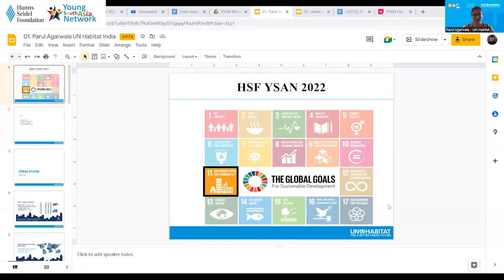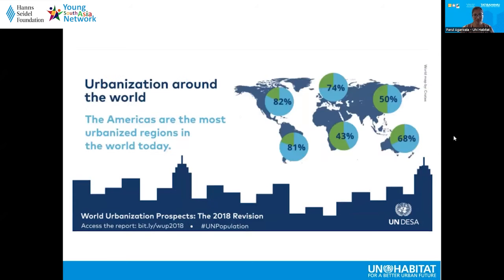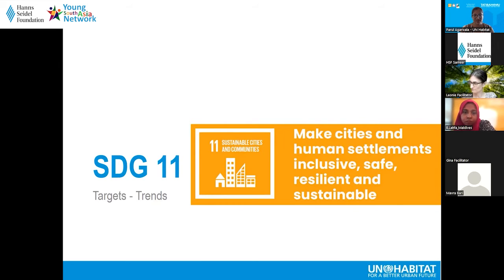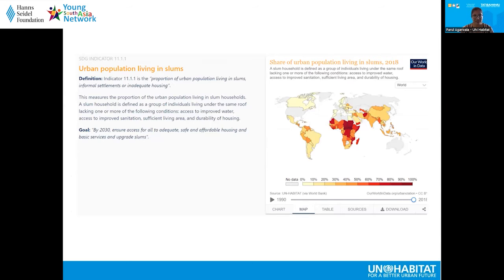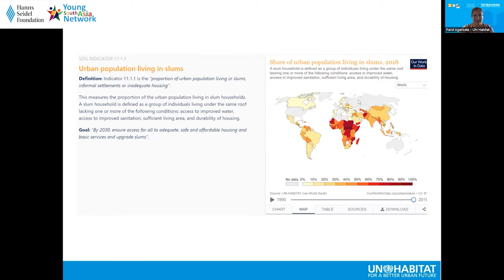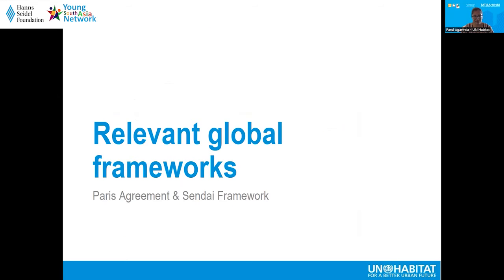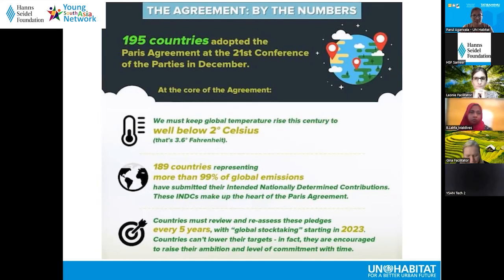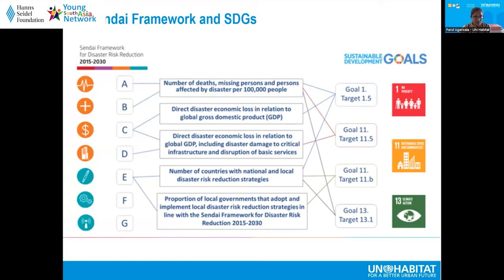Ms. Parul Agarwala, Country Programme Manager, UN Habitat India